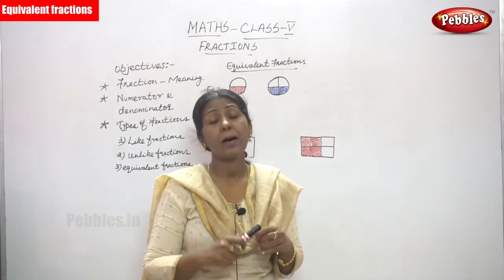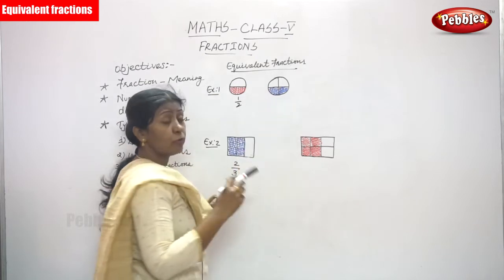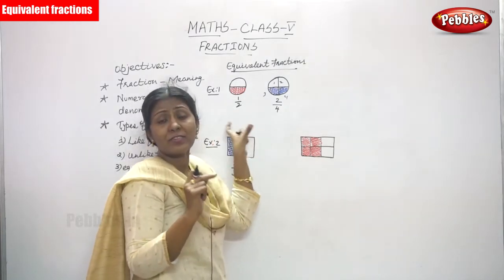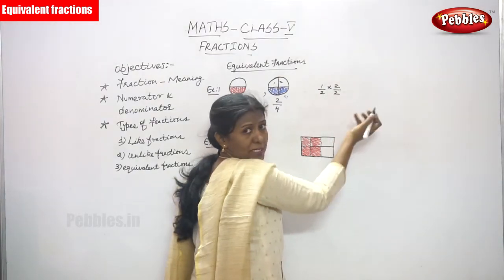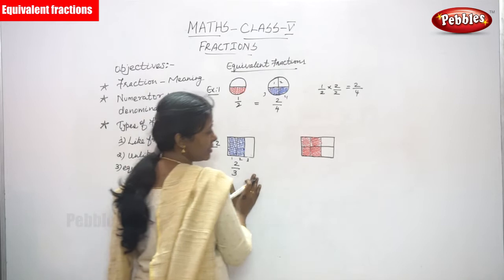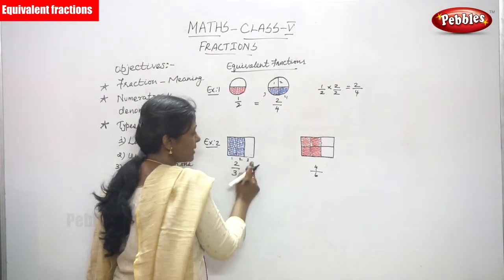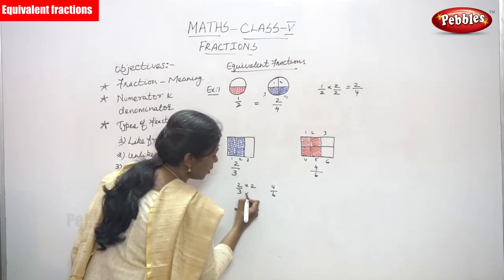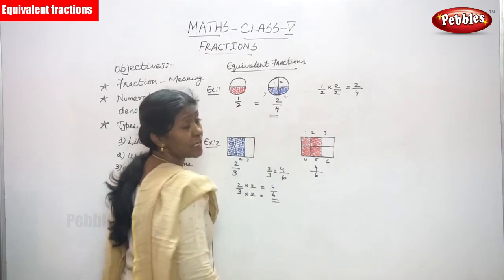5th Std CBSE Maths Syllabus | Equivalent fractions | CBSE Maths Part-4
5th Std CBSE Maths Syllabus | Equivalent fractions | CBSE Maths Part-4